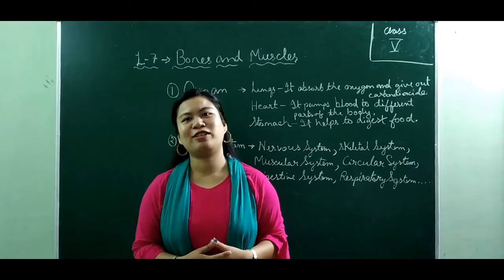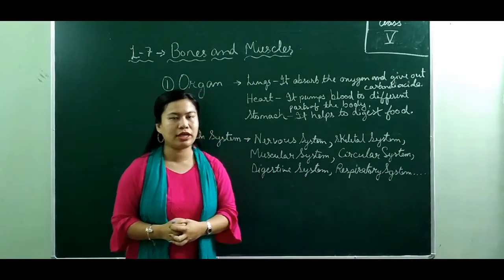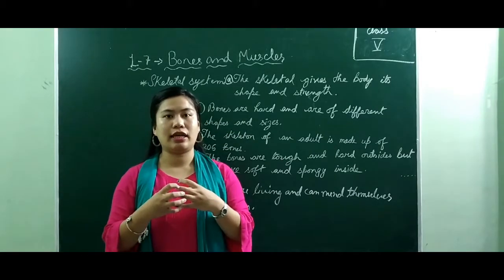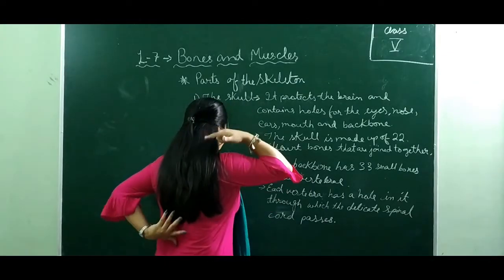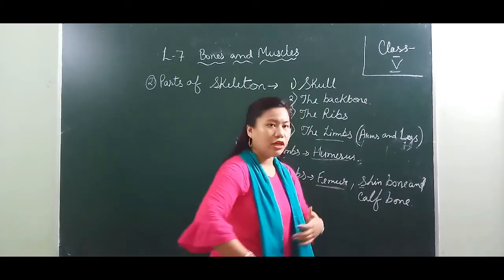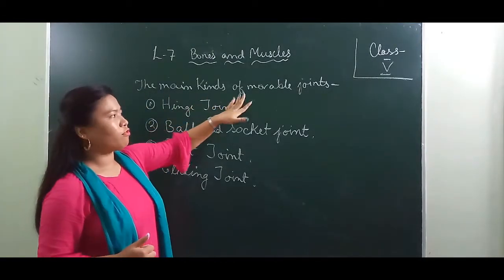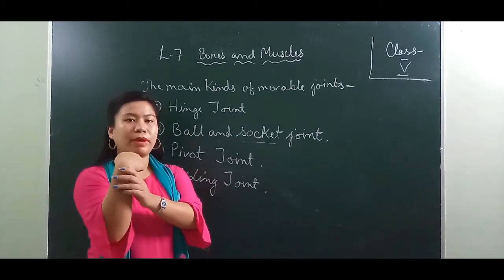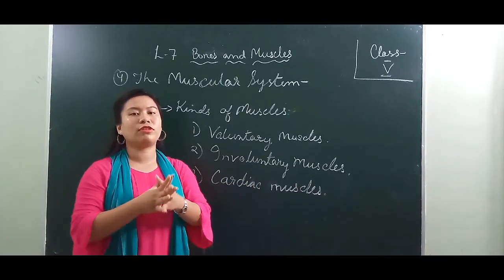CLASS 5 | SCIENCE| BONES AND MUSCLES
MS NUNGSHI CHANU